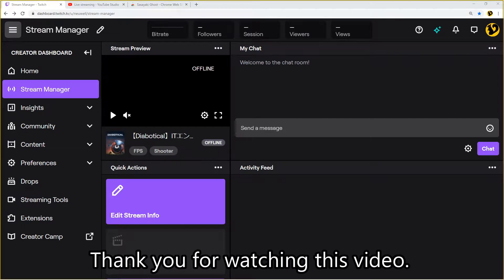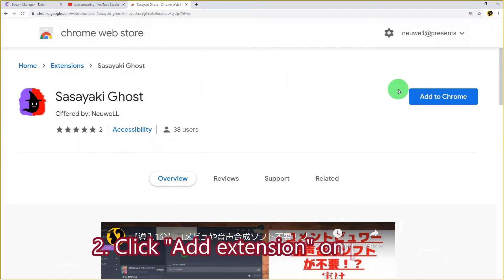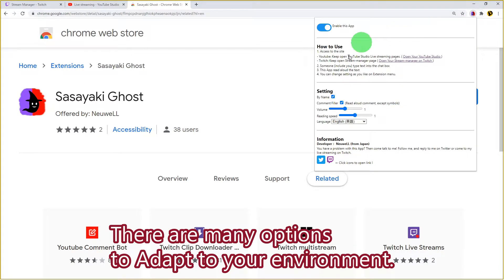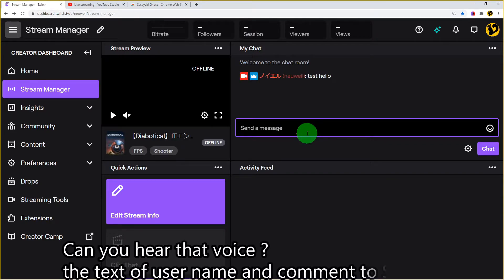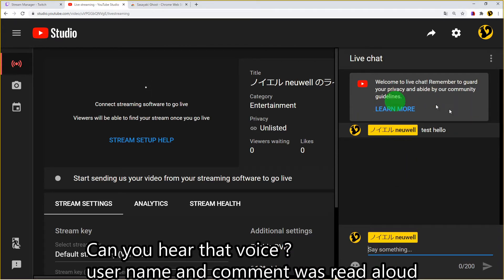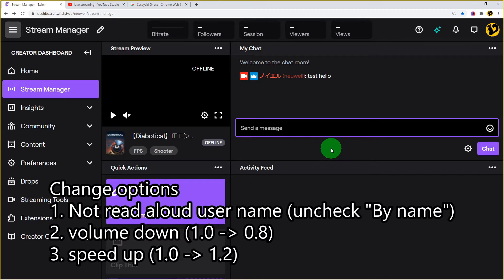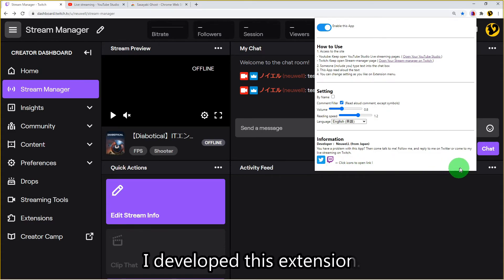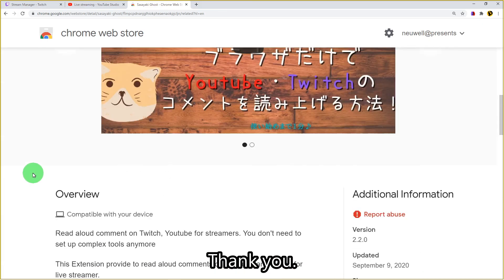How to read aloud the comment you got from audience while live streaming!【YouTube/Twitch】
Chrome extension "Sasayaki Ghost" video introduction
Text-to-Speech the comment you got from users on your live stream.
We do not miss user's message anymore.